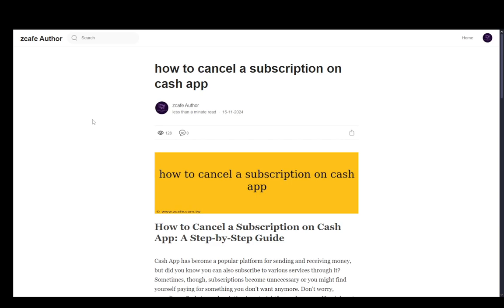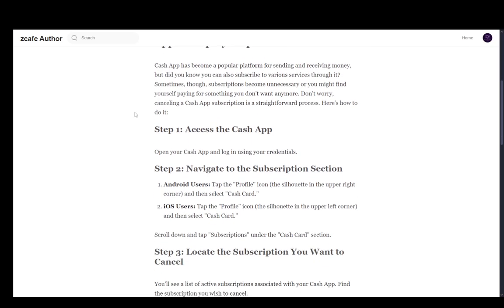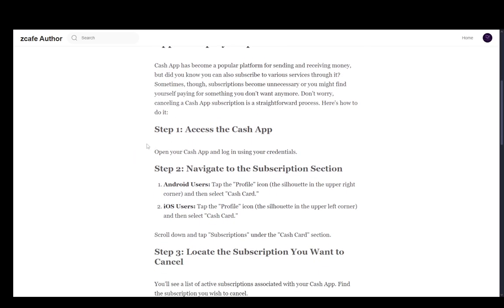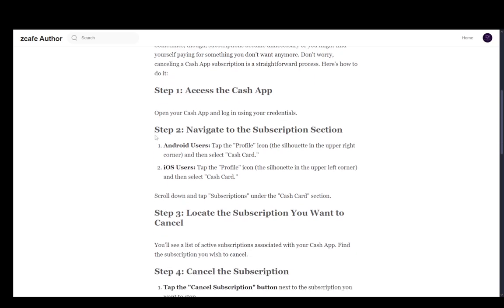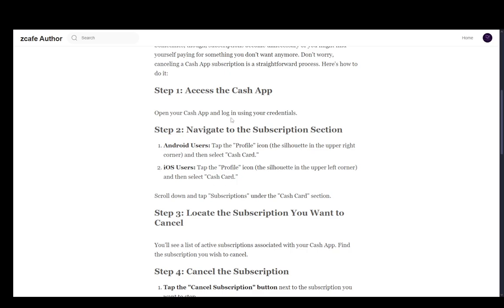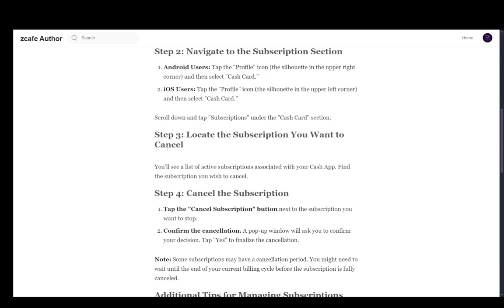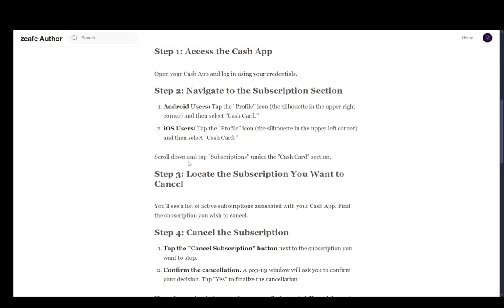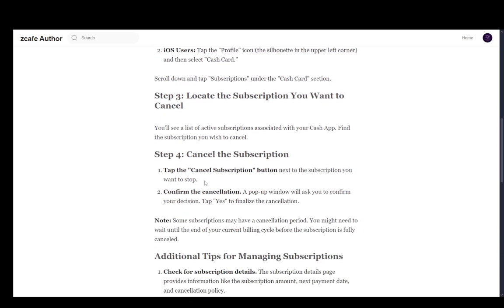How To Take Subscriptions Off Cash App Tutorial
Today we talk about take subscriptions off cash app,cash app request,how to use cash app,cash app tutorial